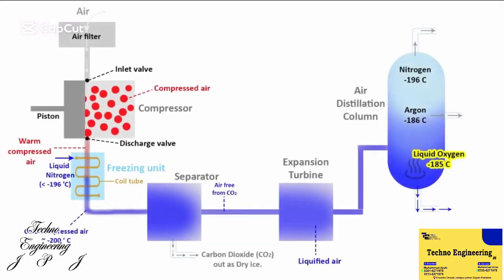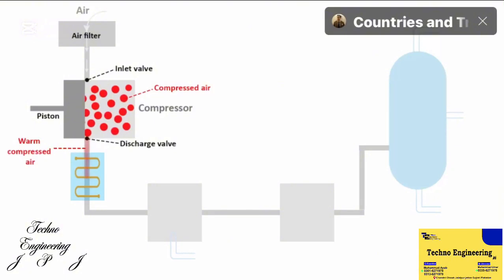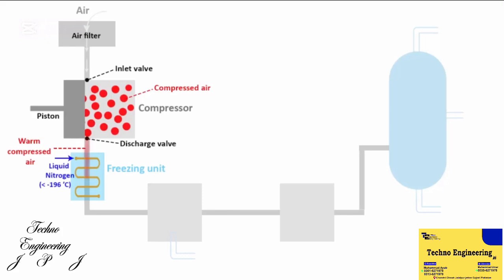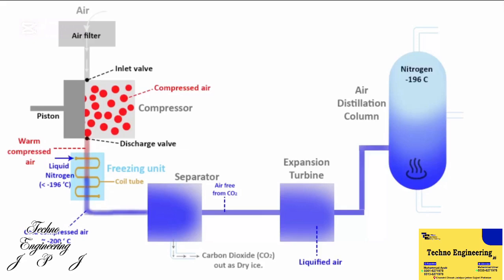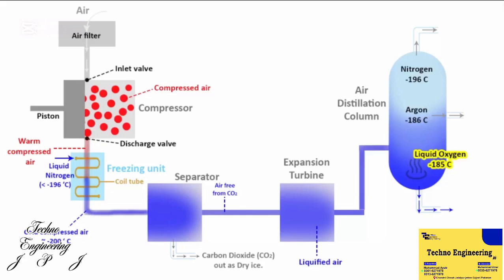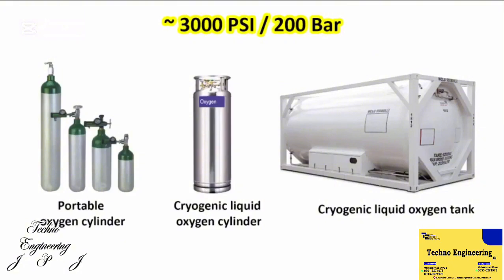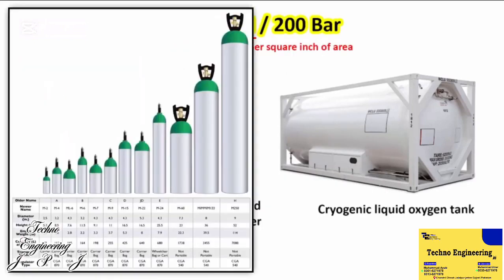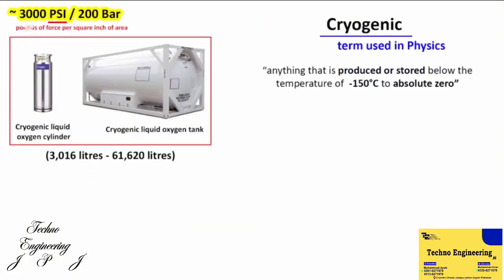How oxygen made artificialy?